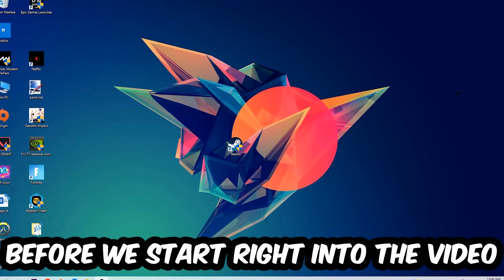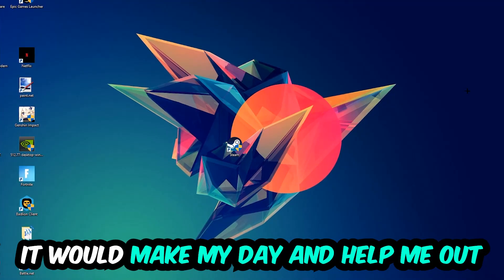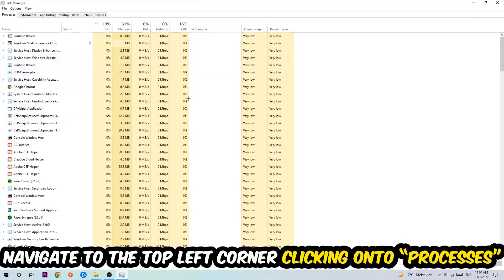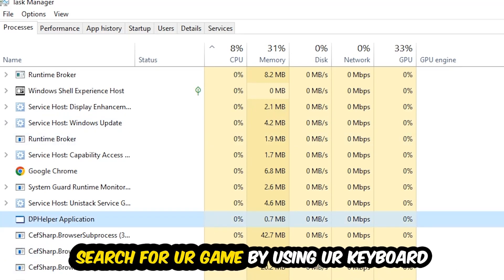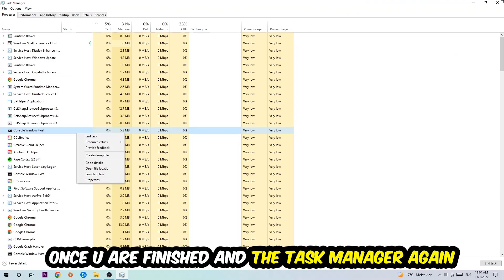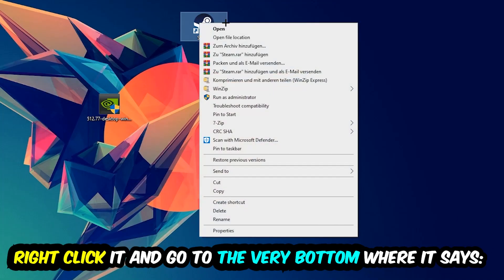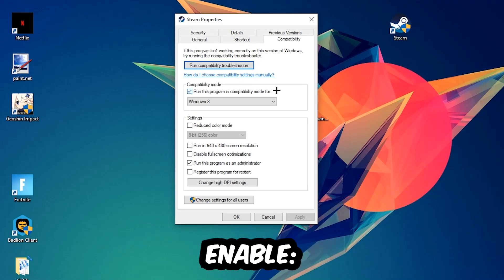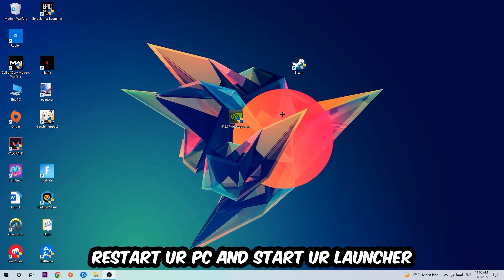Deep Rock Galactic – Fix Not Launching – Complete Tutorial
how to fix Deep Rock Galactic  not launching fix,
Deep Rock Galactic  not launching fix,